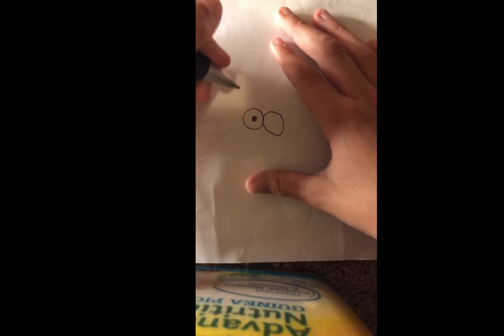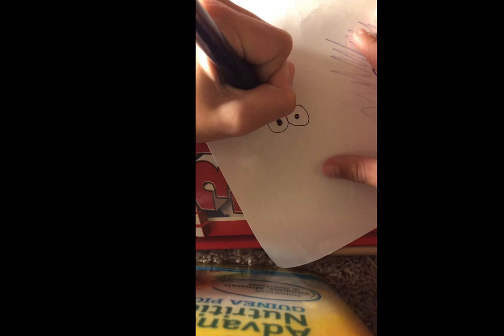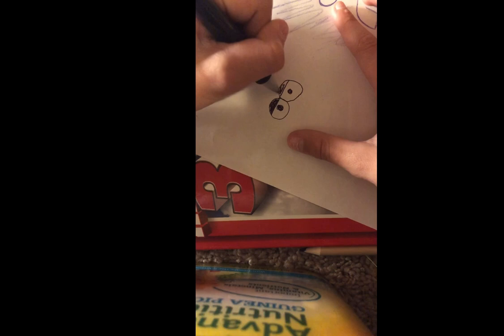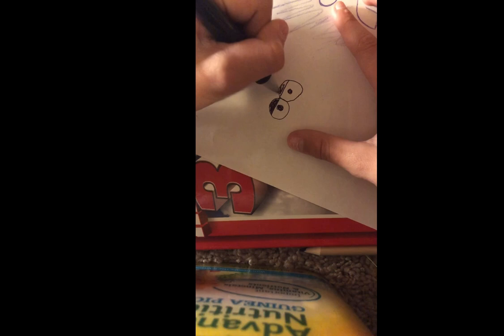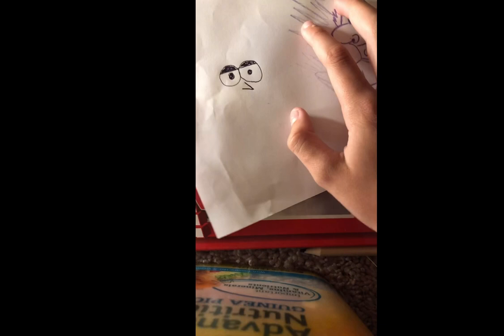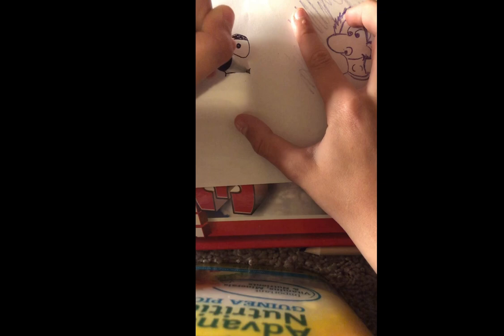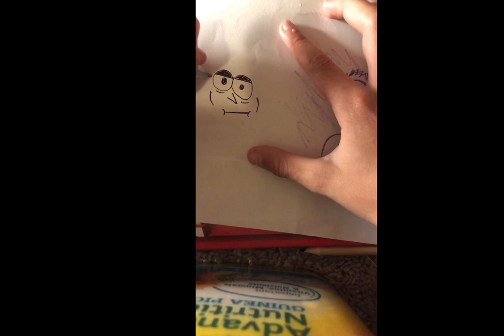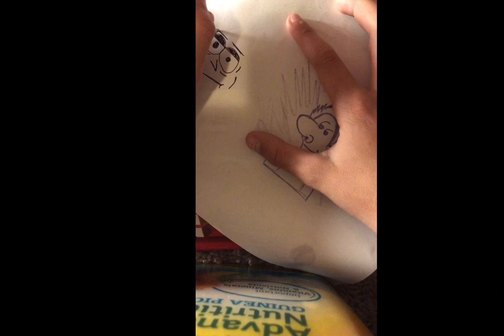how to draw a CARTOON) by eli turner )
background music HOME by resonance